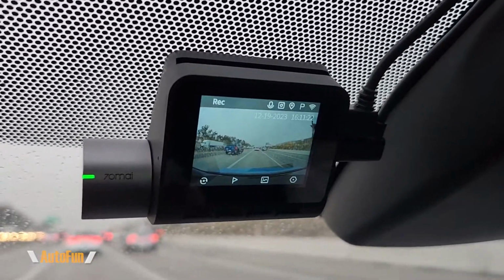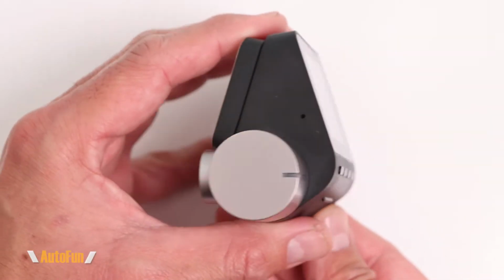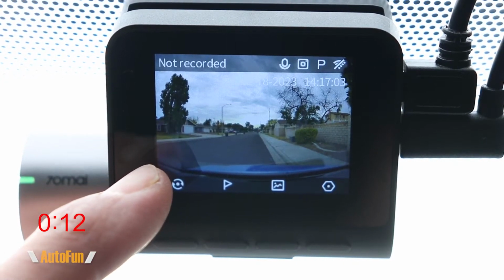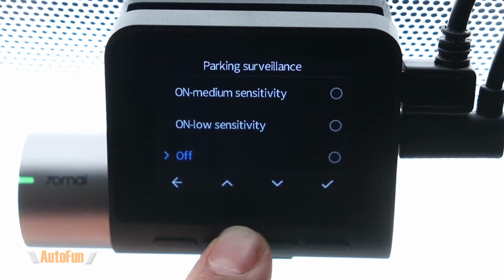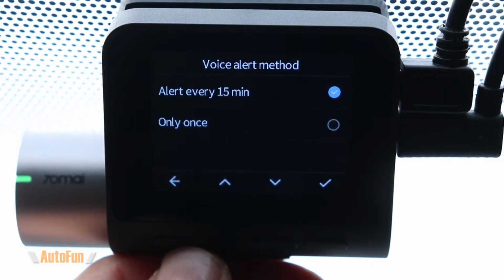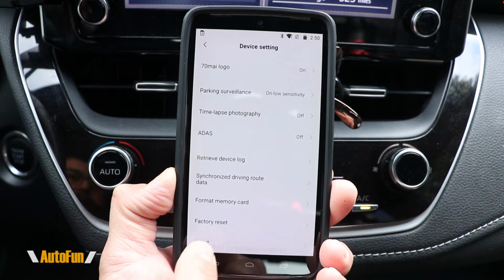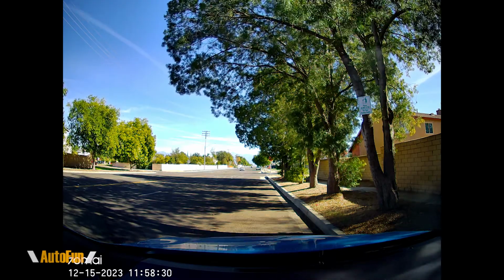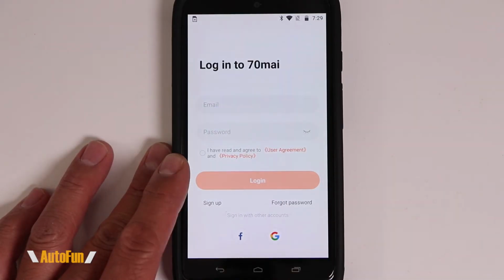70mai A500S Dual Dash Cam Review (GPS & Wifi App)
This A500S+ supports GPS, WiFi App, ADAS, Parking Monitoring etc.
Link to the Dashcam below:
A500S Front & Rear Camera
A500S Front Camera Only
Memory Card
USB-C Hardwire Kit
Micro USB Hardwire Kit

Note: The A500S now has USB-C instead of the Micro-USB power connector shown in this video.

Chapters:
0:00 Unboxing & Accessories
3:06 Main Features
6:48 Wi-fi App
7:53 Test Drive Video & Audio Test
10:51 Final Thoughts